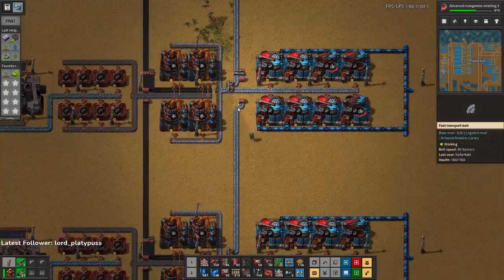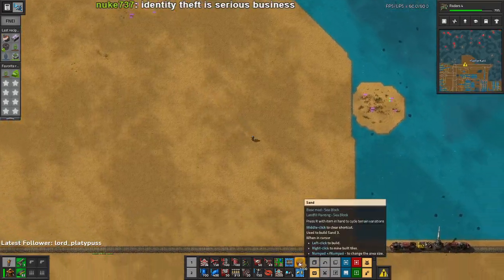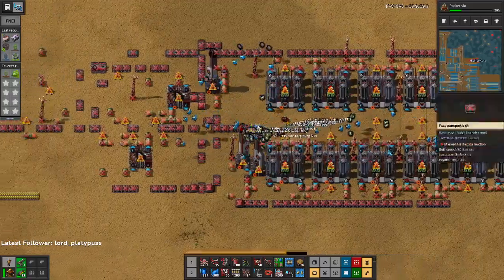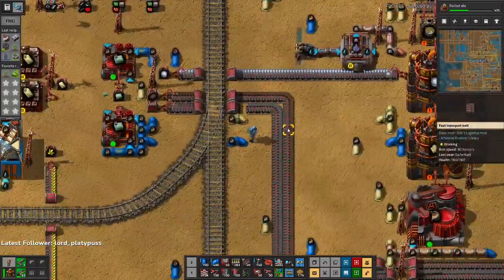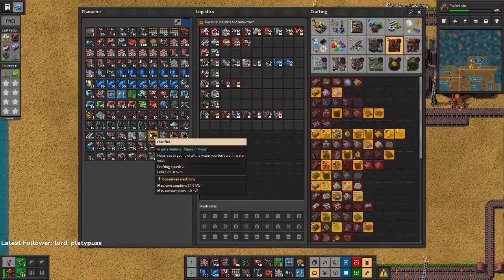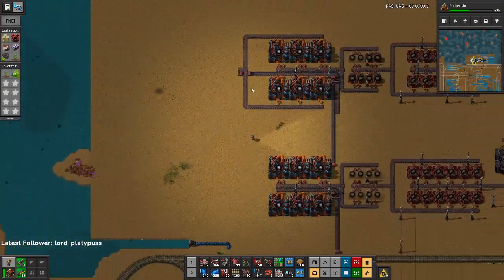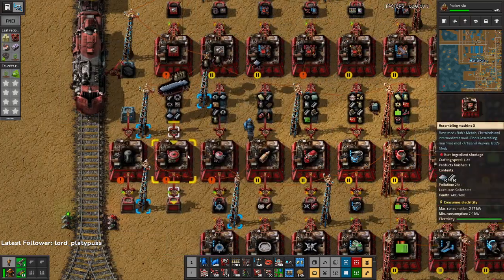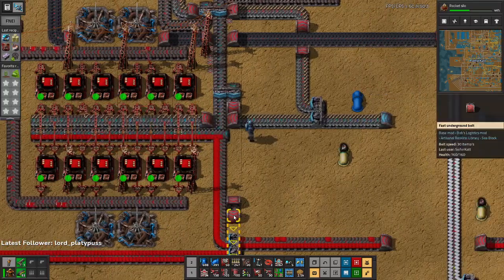Factorio SeaBlock - 107hrs - 109hrs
Today's progress:
Steel Production
More Aluminium